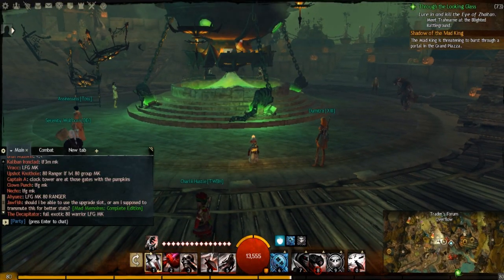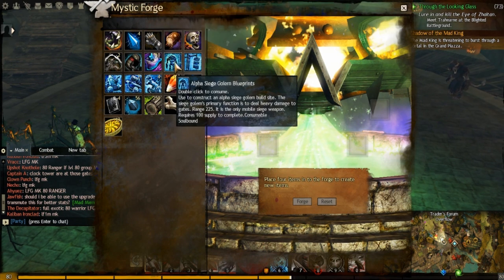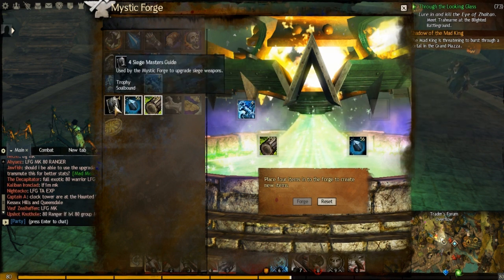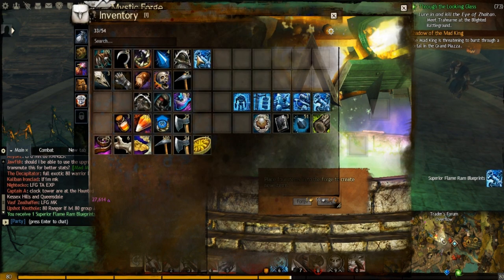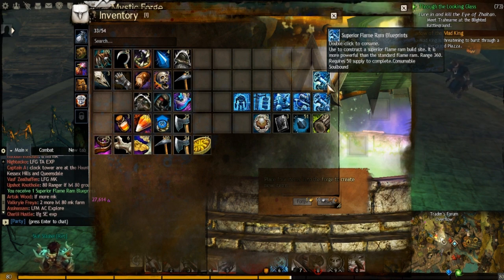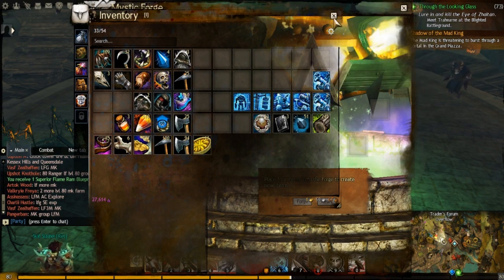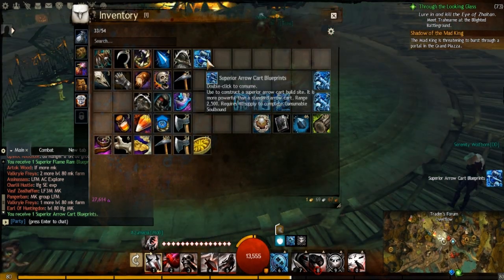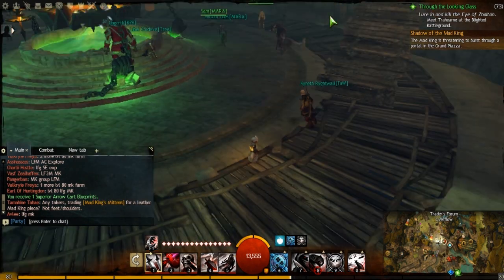Guild Wars 2- Mystic Forge- WvW Equipment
Many people do not know that you can upgrade World vs World equipment in the mystic forge, I go over the basics of it in this video.